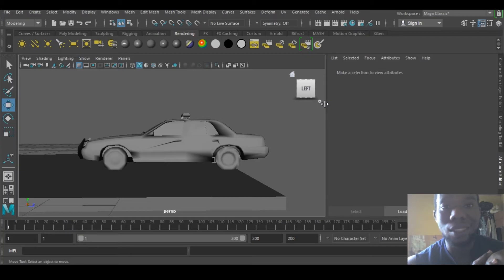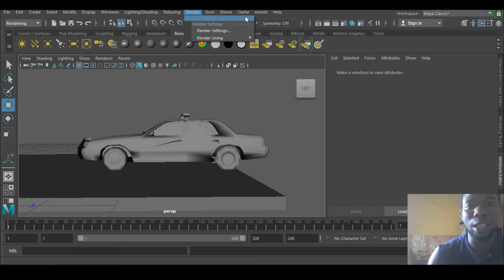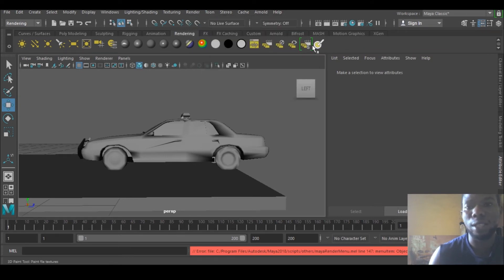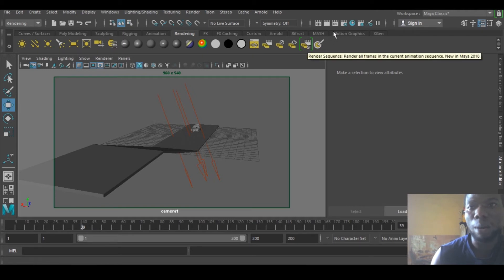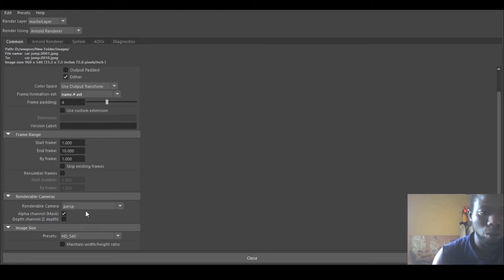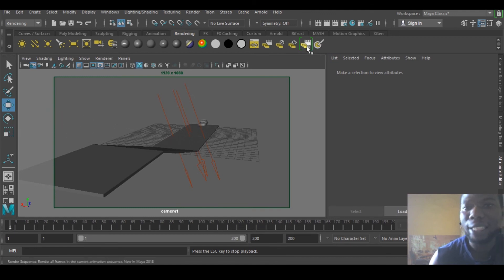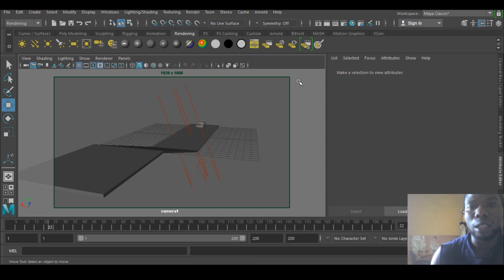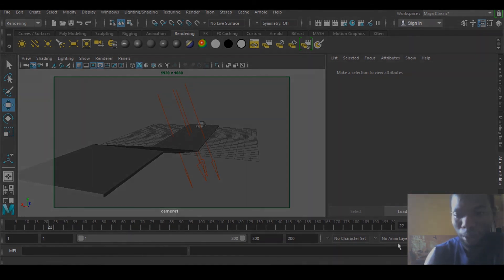New render sequence in maya 2018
Ayinkulebe
Maya animations
Mash
SVG
Motion graphichs